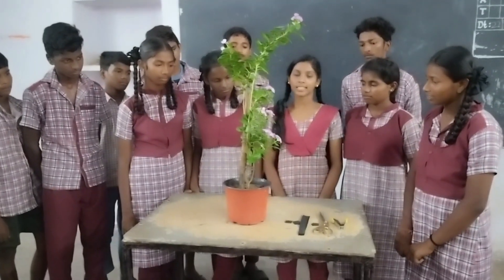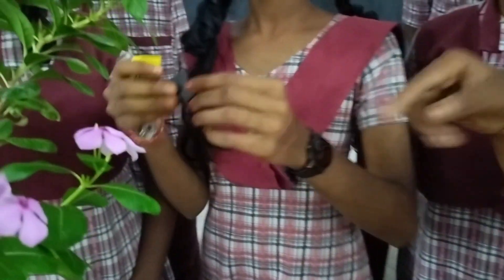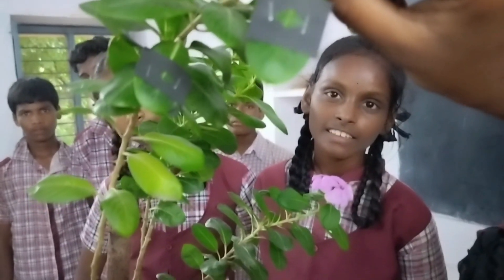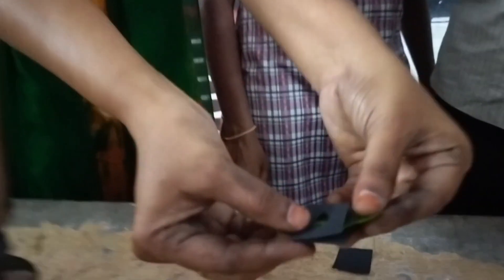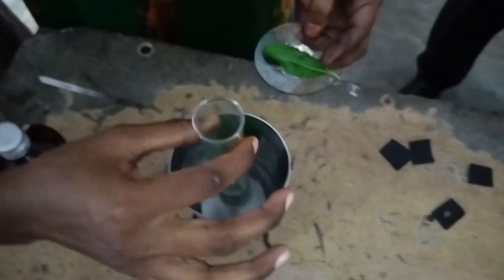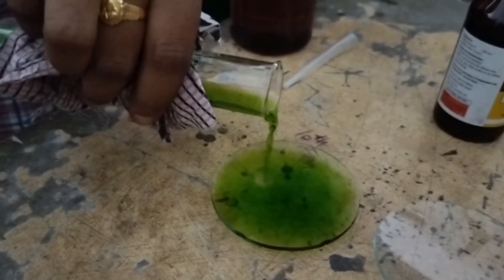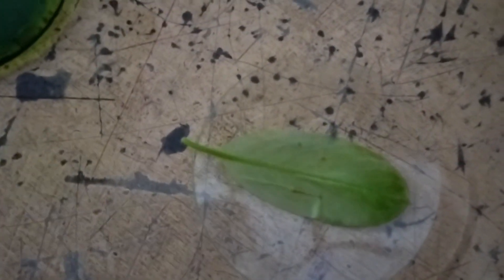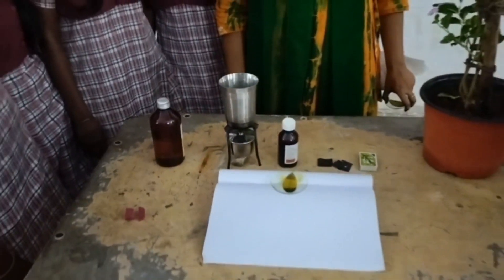Sunlight is essential for Photosynthesis EM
My students and me conducted this activity in the classroom